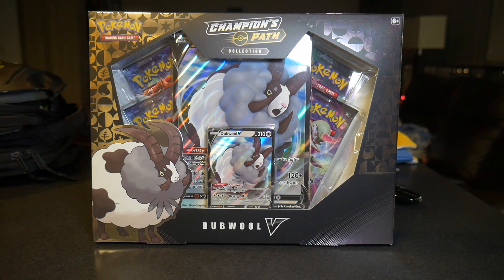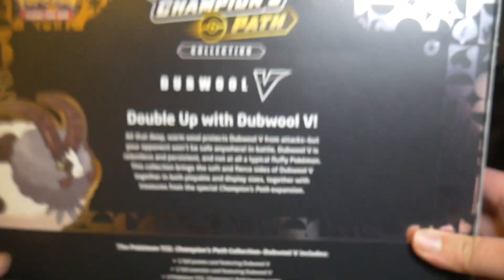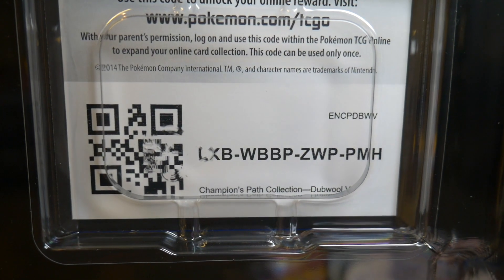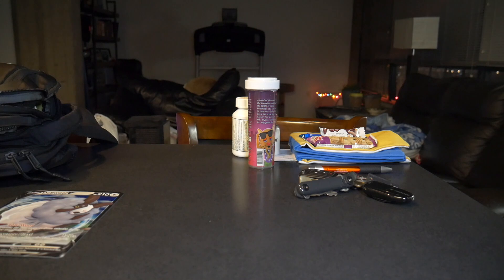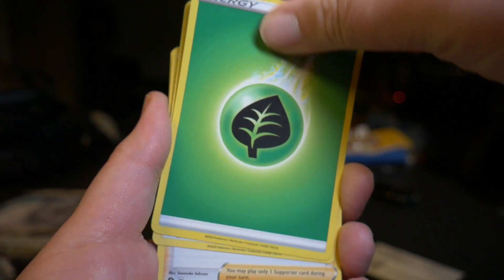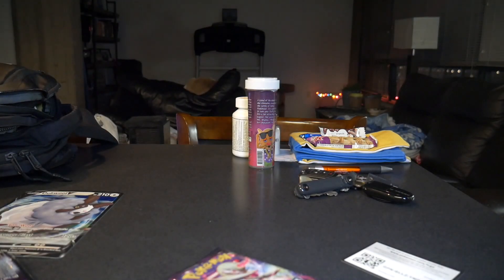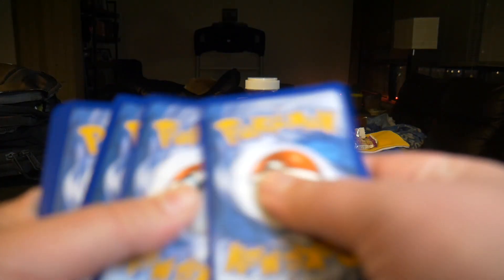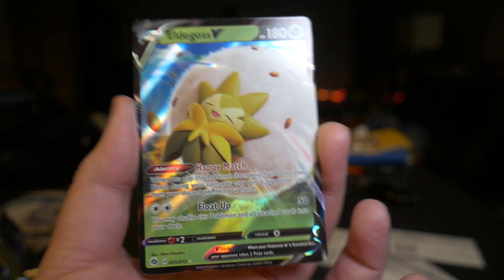Pokémon TCG: Dubwool V Champion's Path Box